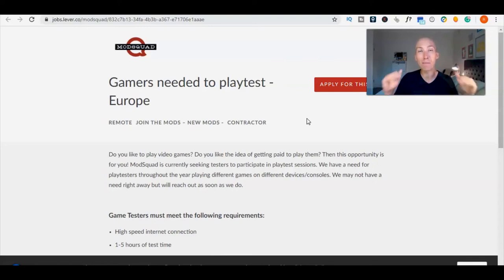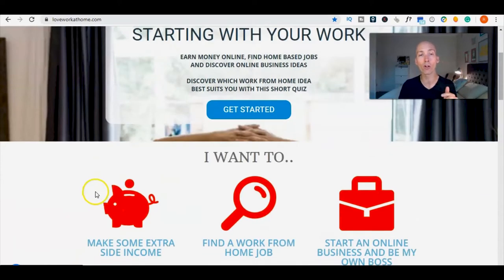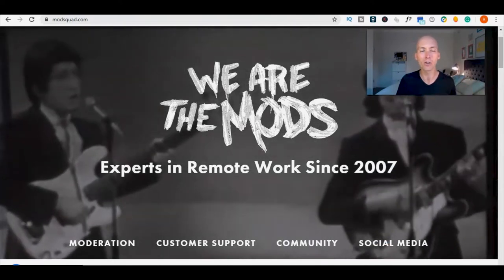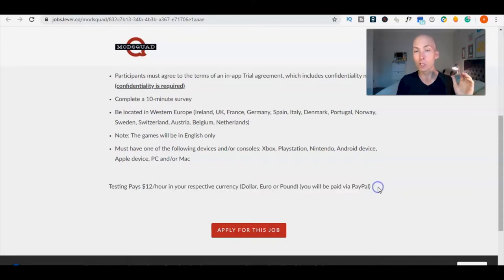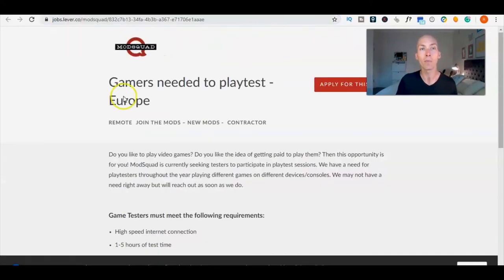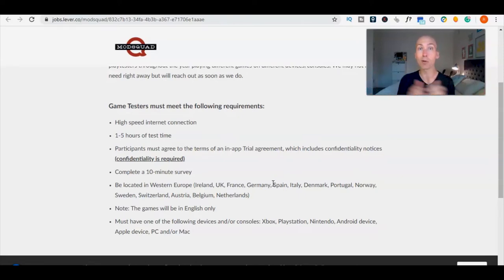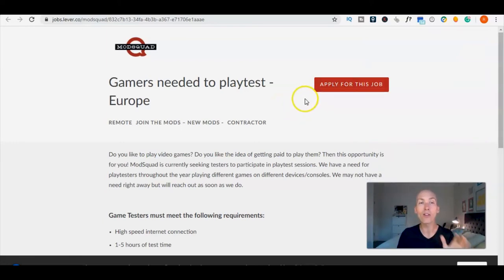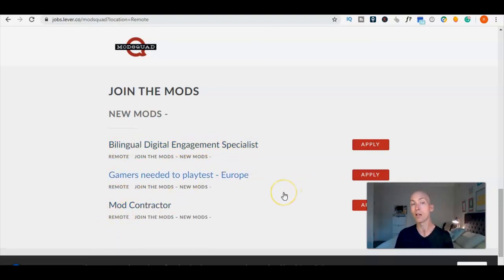$12/HR PAYPAL MONEY TO PLAY GAMES FROM YOUR COUCH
For stay at home jobs hiring right now, and much more, check out the jobs board at Love Work at Home…

In this video you’ll discover a legit company offering a stay at home job where you can chill out at home and play games. How good does that sound!

And if it doesn’t sound great to you, I’ll bet you know someone who would love this shared with them.

Help a friend through lockdown who might appreciate some work from home jobs being shared with them.

For stay at home jobs hiring right now, this video is right down your alley.

Rowan’s mission for LOVE WORK AT HOME (LWAH) is to help you find work life balance and freedom by sharing ways to make money online, find a work from home job or start an online business.

We hope we can serve you well.

★★★ FOLLOW LWAH ★★★